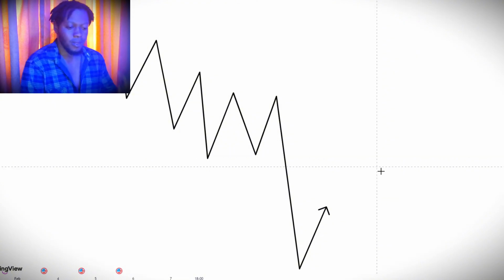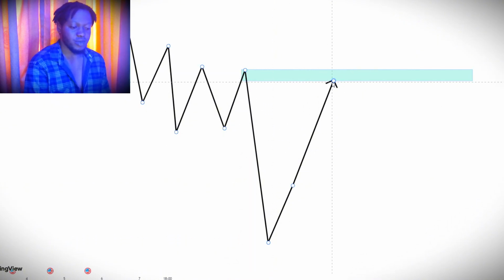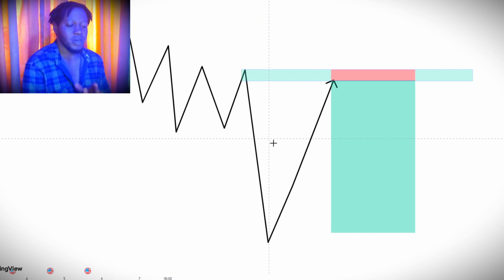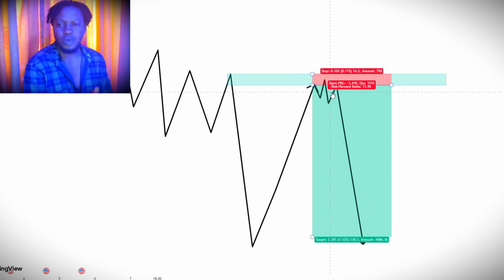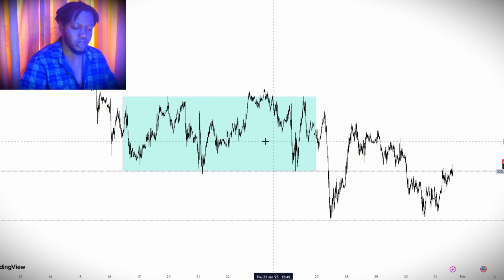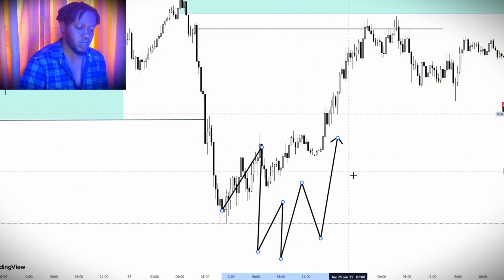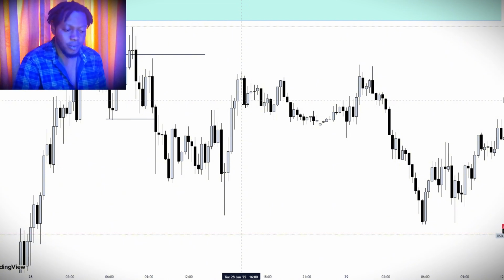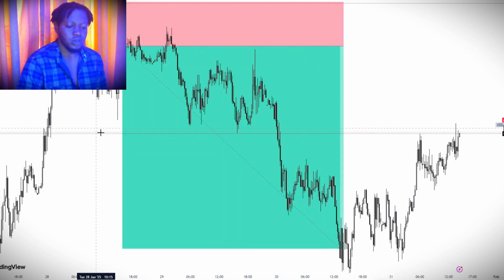SUPPLY & DEMAND strategy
If you want to become PROFITABLE in 2025 you have to learn to trade with SUPPLY & DEMAND strategy because its the simplest strategy i have ever come across', so you can be PROFITABLE AS A BIGINNER using supply and demand strategy

comment bellow if you have same experience on SUPPLY & DEMAND strategy [if you find it simple among other strategy ]